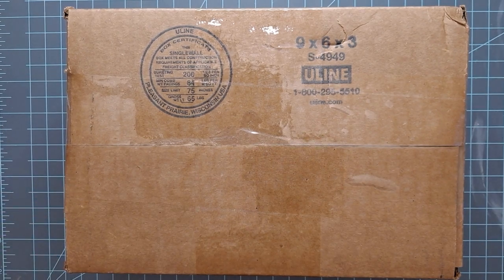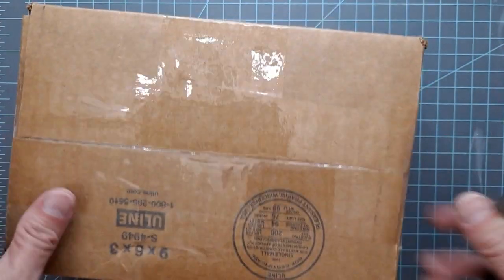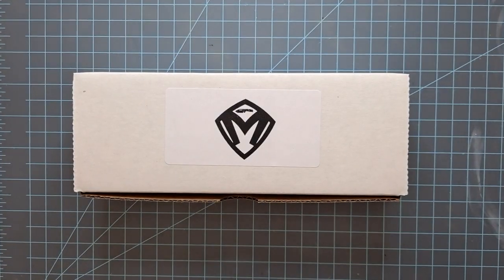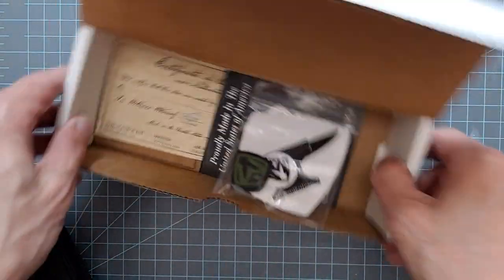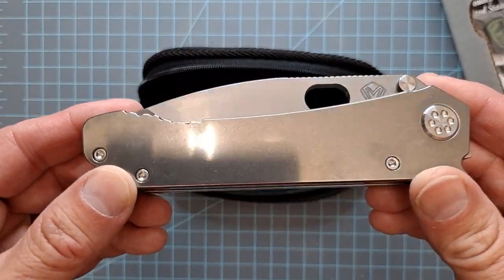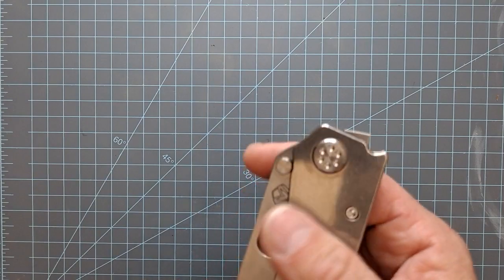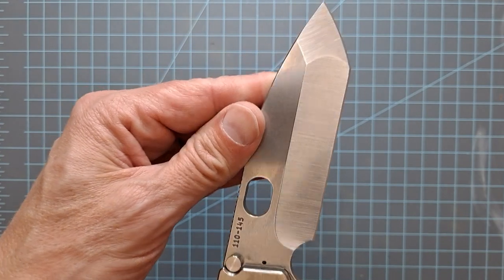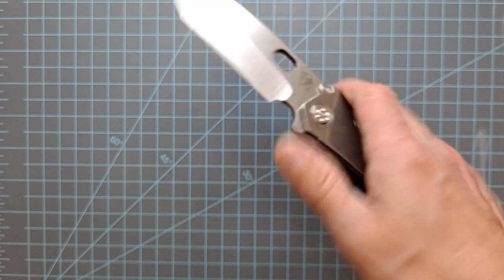What's in the Box????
Quick unboxing video